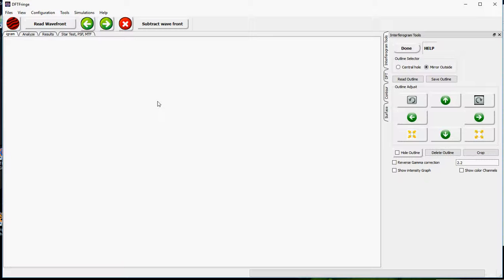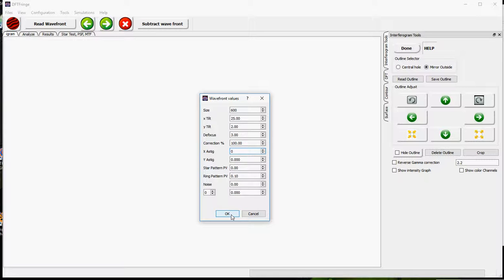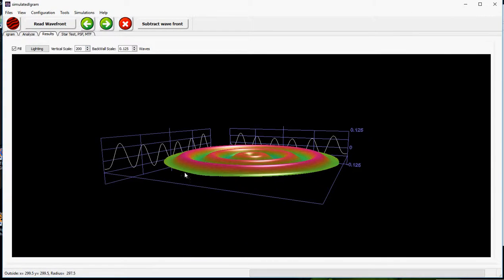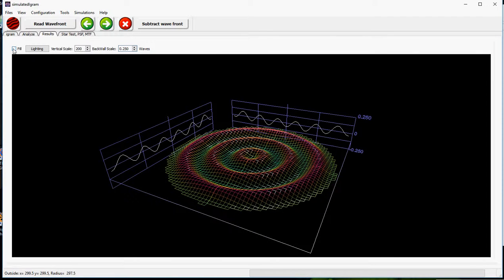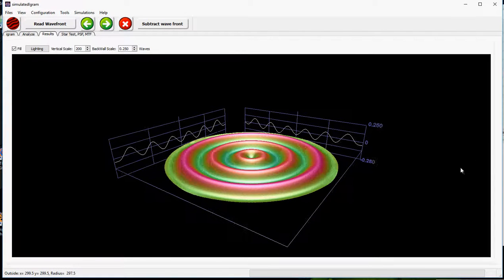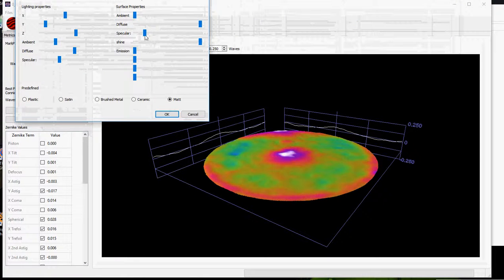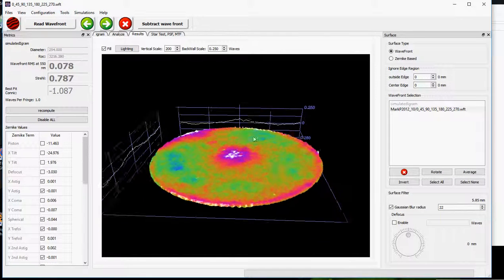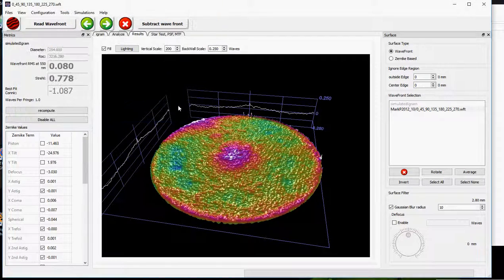DFTFringe 3DsurfaceDisplay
Tutorial on DFTFringe 3D Surface display